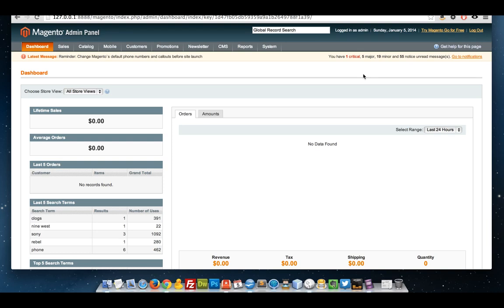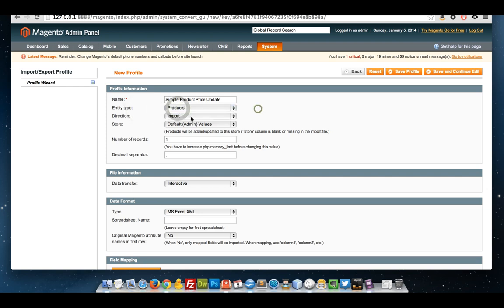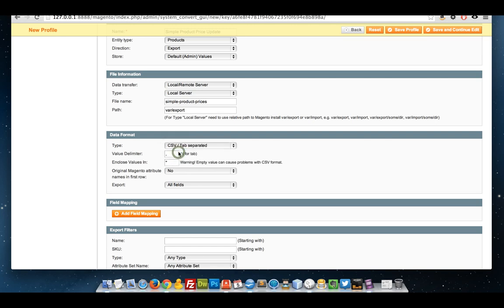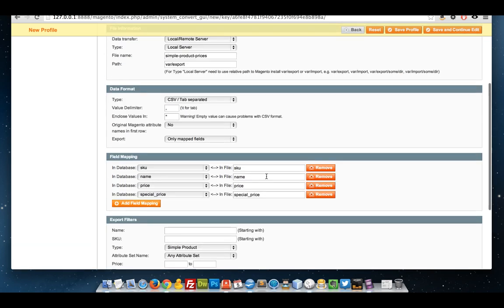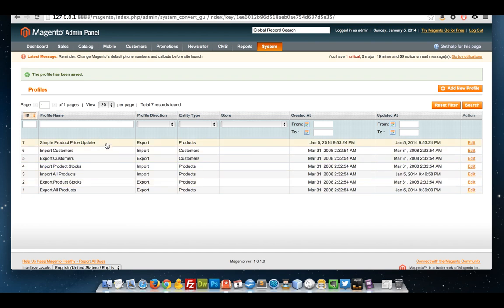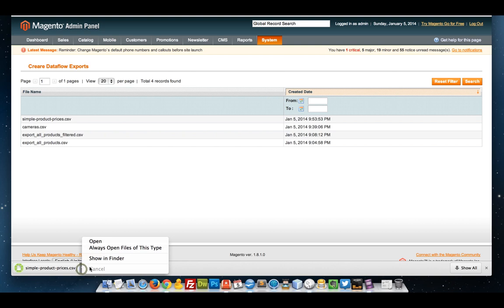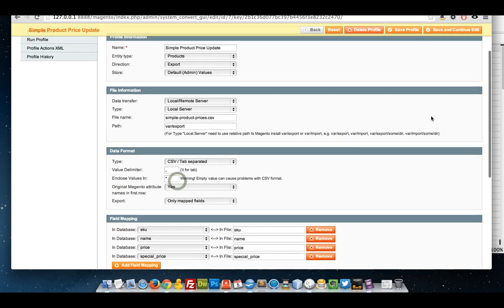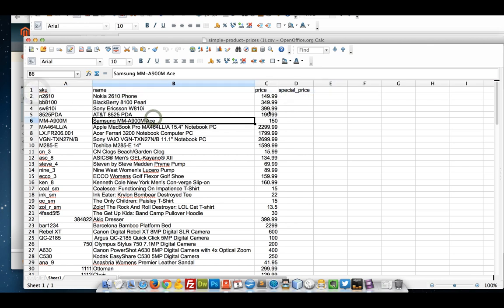Magento - Create a Custom Dataflow Profile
Custom Dataflow profiles are useful for exports that you perform on an ongoing basis. In this video I walk you through how to set one up.